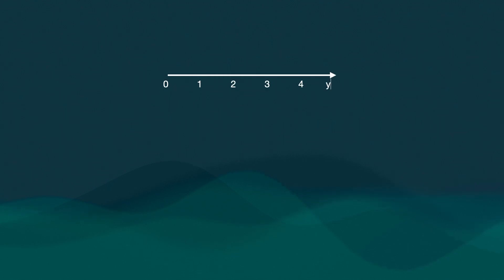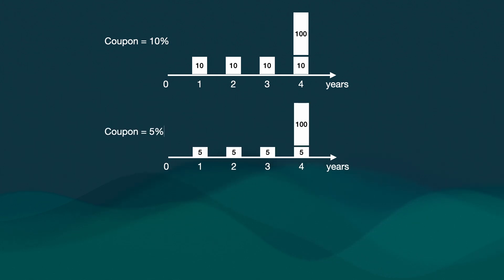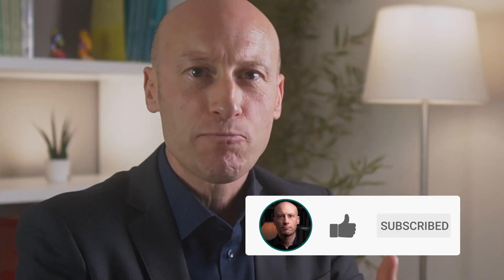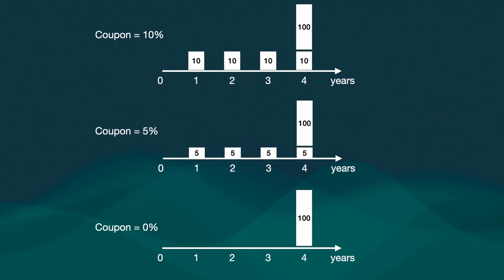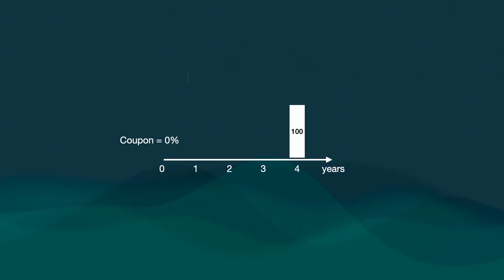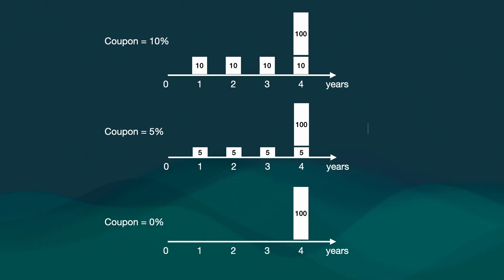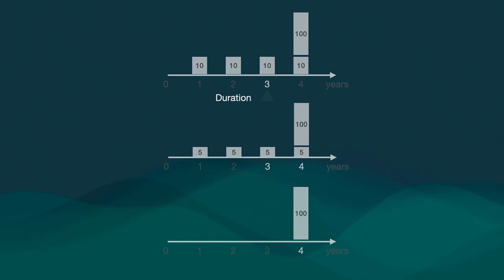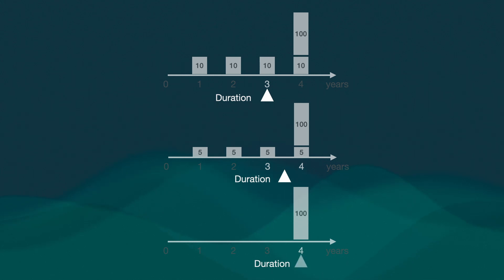The difference between maturity and duration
Maturity and duration, in bond analysis, are two often times mixed up concepts an aspiring analyst has to sort out as soon as possible in her career. In this short video I show some ideas that revolve around these two different, yet related, metrics: one, maturity, has to do with time according to a calendar approach, the other, duration, has to do with time according to a financial approach. Duration is also a tool (when modified) to approximate bond price volatility.